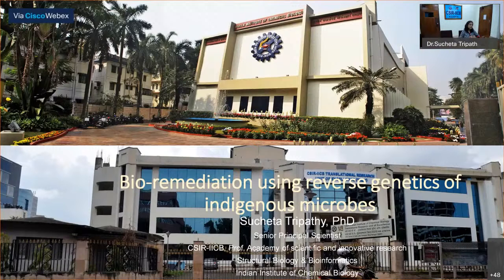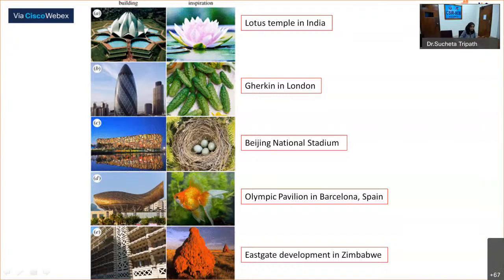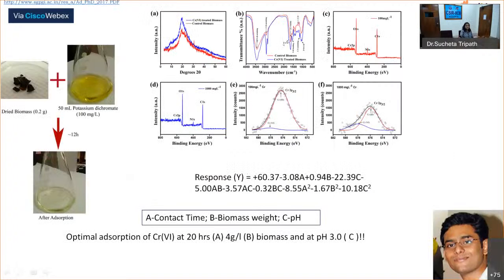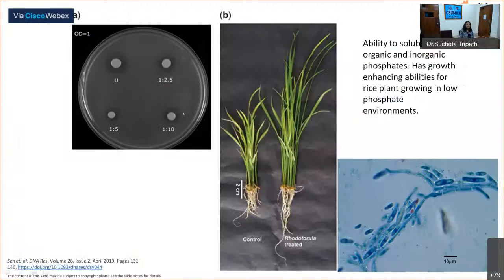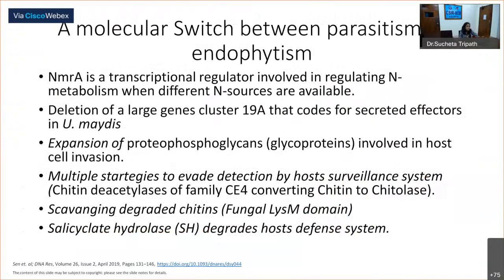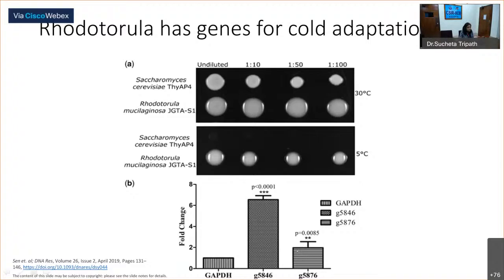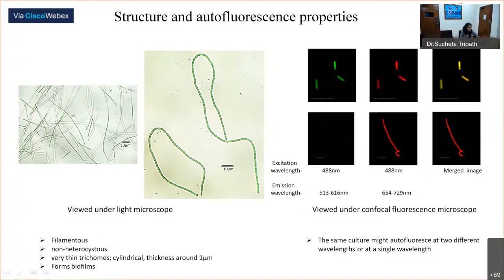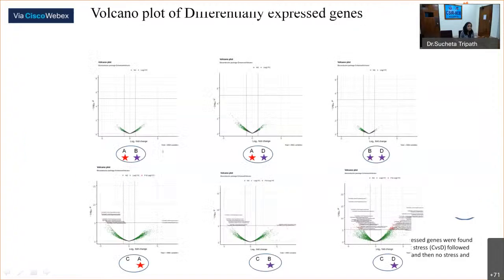Bioremediation with Indigenous Microbes (JIGYASA-ATL Webinar 23)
Talk by Dr. Sucheta